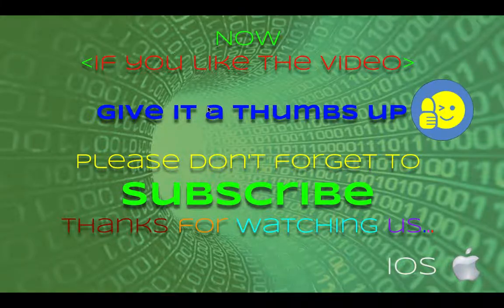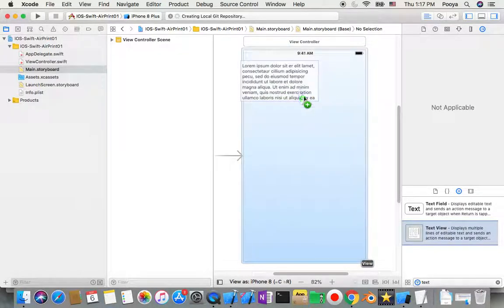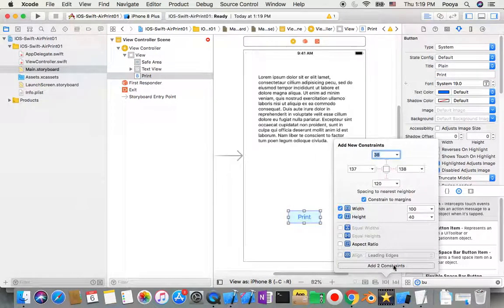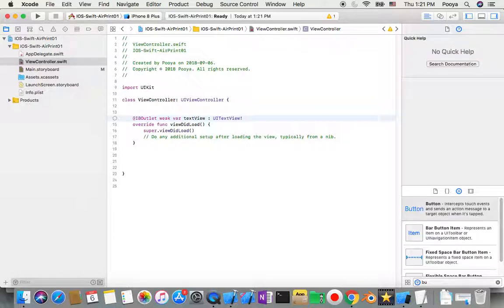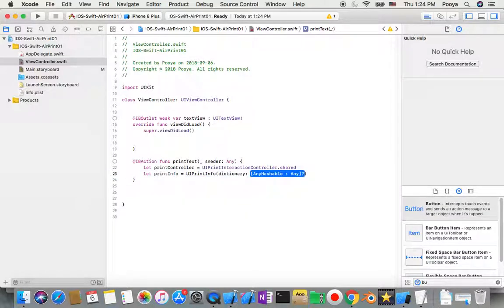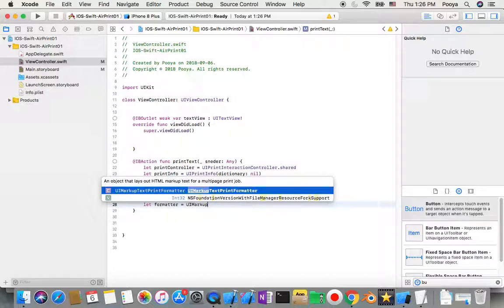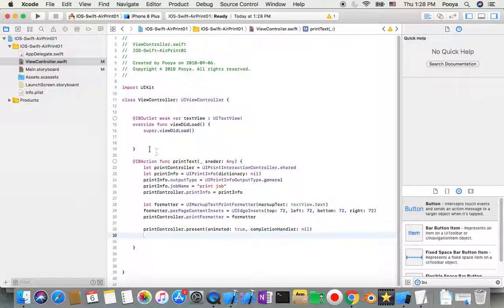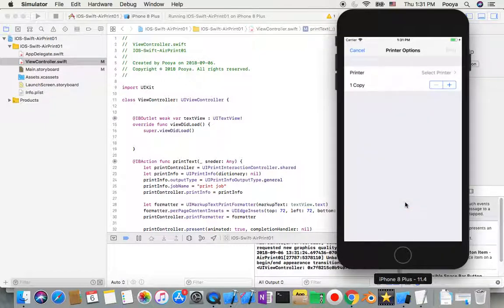IOS 11+, Swift 4+, Beginners, Tutorial : How to print with Airprint iOS ( UIPrintInfo )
Welcome to Airprint iOS Tutorial !

Level : Beginners

With Airprint-enabled printers it is possible to print wireless from an iPhone or an iPad. In this tutorial the text within a Text View will be printed. This tutorial is made with Xcode 9 and built for iOS 11.

You will be using UIPrintInfo,  UIEdgeInsets, CGFloat, UIPrintInfoOutputType, jobName, .printInfo, .outputType, @IBAction, @IBOutlet , CGPoint, UIPrintInteractionController, UIMarkupTextPrintFormatter, .printFormatter and understand how to add constraint between two object  by Xcodes.

UIPrintInfo,  UIEdgeInsets, CGFloat, UIPrintInfoOutputType, jobName, .printInfo, .outputType, @IBAction, @IBOutlet , CGPoint, UIPrintInteractionController, UIMarkupTextPrintFormatter, .printFormatter